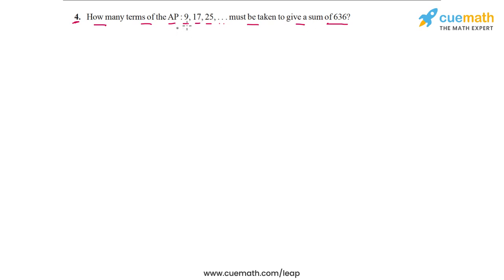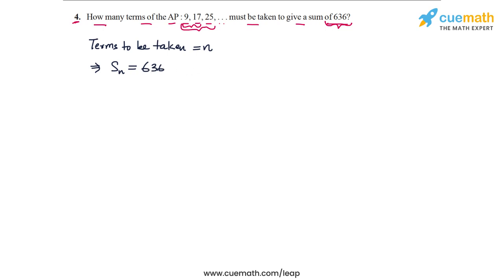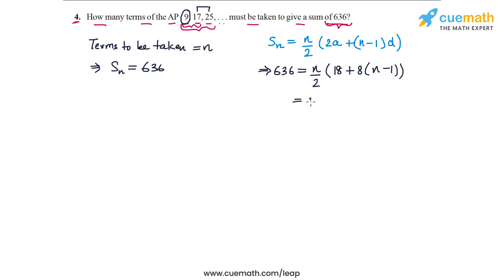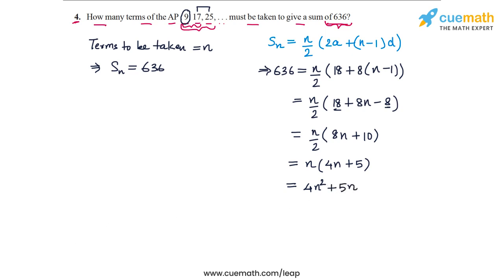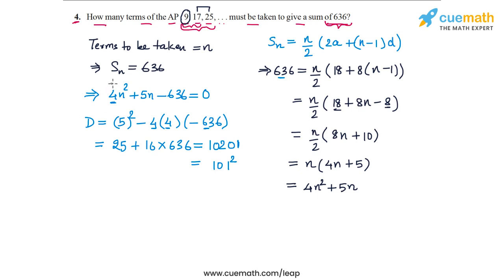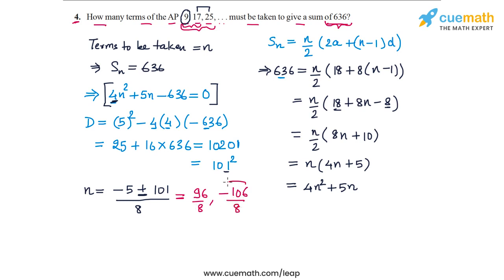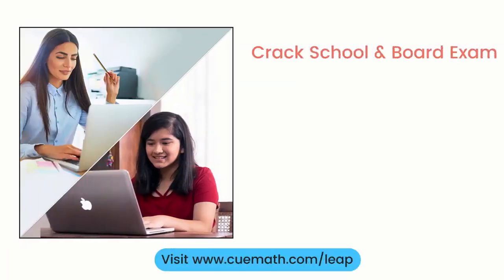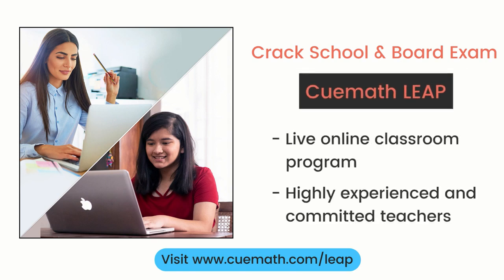Class 10 Chapter 5 Ex 5.3 Q 4 Arithmetic Progressions Maths NCERT CBSE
To download pdf of all text solutions for this chapter click here NOW